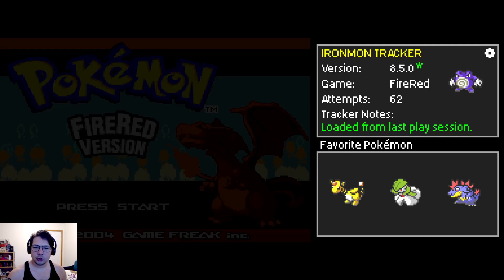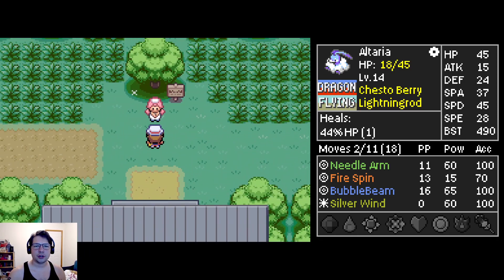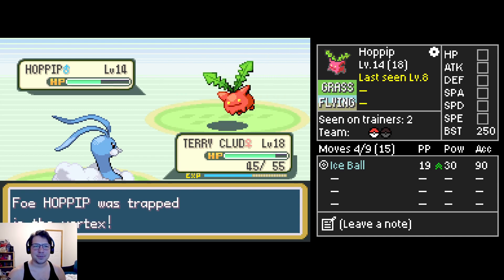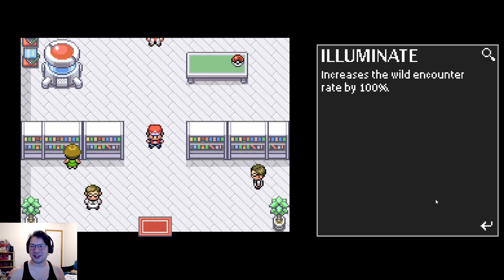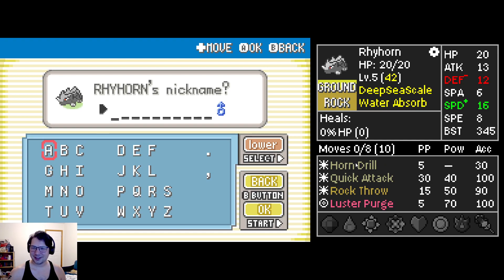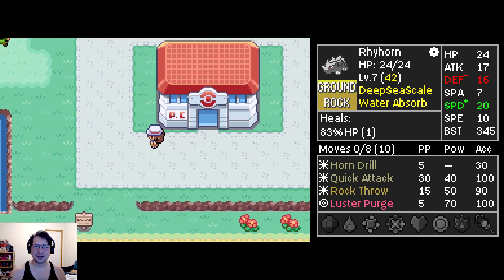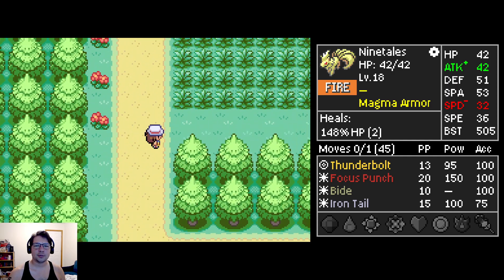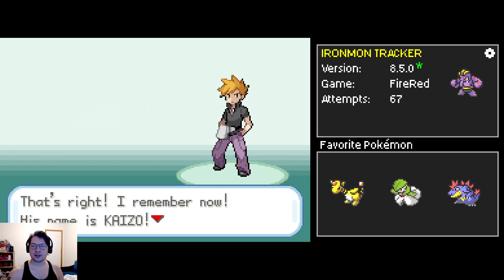Kaizo Ironmon Let's Play - Episode 6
I have 1,000 seeds to beat Kaizo Ironmon and we're starting with an Altaria who beat the first trainer already here "Terry Clud" so wish us luck.
If you want to leave suggestions for nicknames I can use for Pokemon in later attempts then leave them in the comments below and I'll make a list.
Or just leave a comment so I have something to read... either is appreciated.